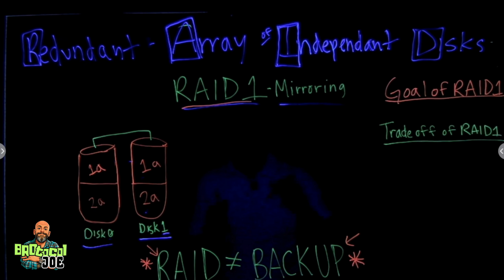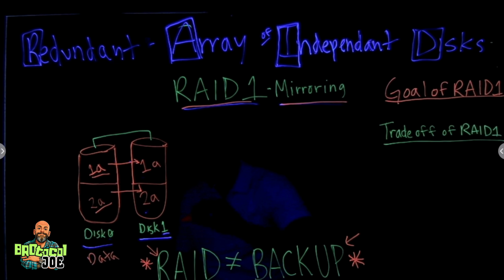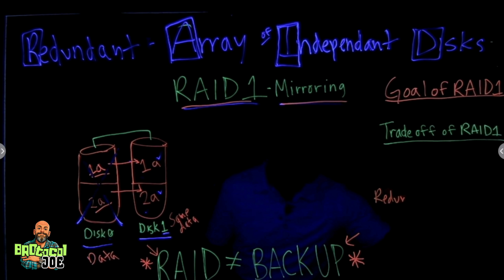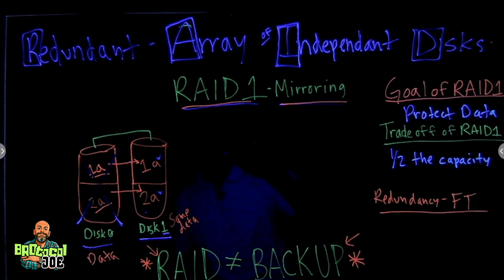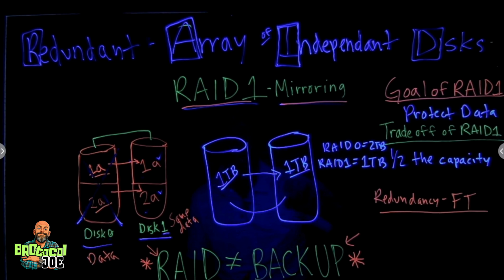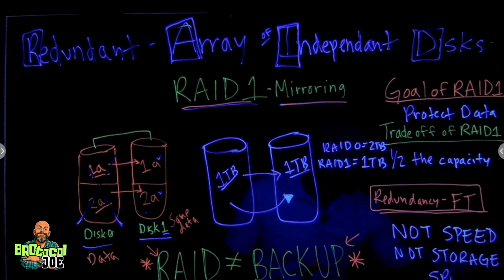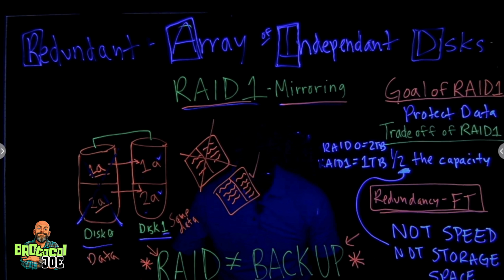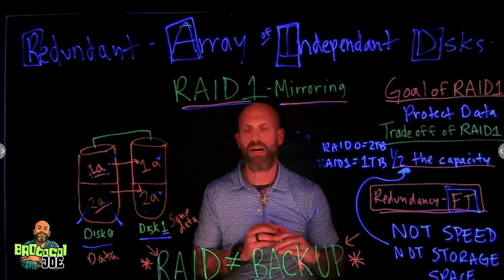BROtocol JOE: RAID 1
RAID 1 Explained | Data Protection with Disk Mirroring

In this lesson, we break down RAID 1, the RAID level designed for data protection using a method called mirroring. You'll learn how RAID 1 duplicates data across multiple drives to protect against drive failure — and why that protection comes with reduced usable storage capacity.

We cover:
• What RAID 1 is
• How mirroring works
• How RAID 1 protects your data
• Minimum drive requirements
• Storage capacity tradeoffs
• When RAID 1 is actually used

RAID 1 provides redundancy by keeping identical copies of data on two drives. If one drive fails, the system can continue operating using the remaining drive. Understanding RAID 1 is an important concept for anyone studying CompTIA A+ or IT fundamentals.

This lesson is part of the BROtocol Joe series where we break down IT concepts into clear, practical explanations.

Topics Covered
RAID 1
Disk mirroring
RAID redundancy
Fault tolerance